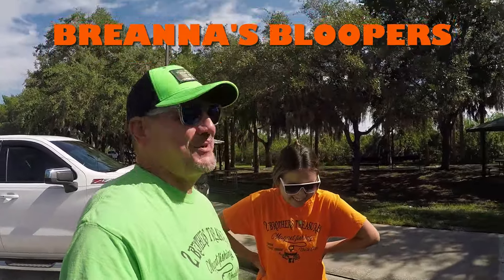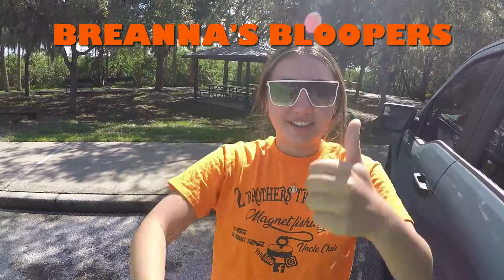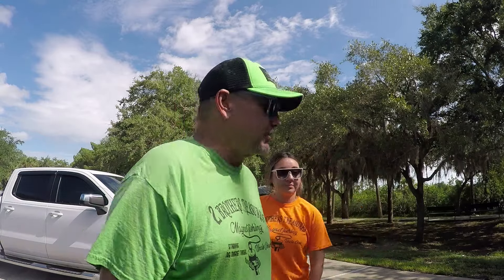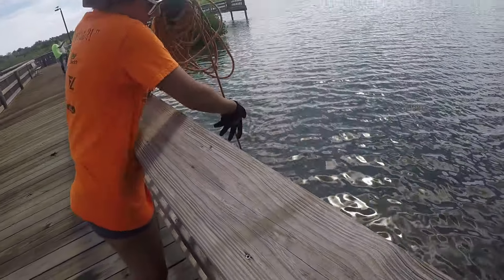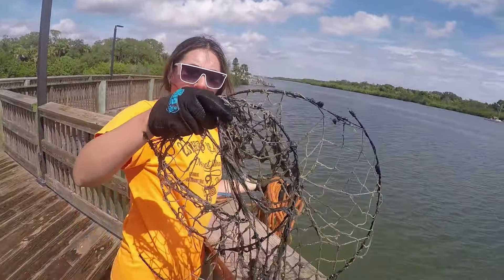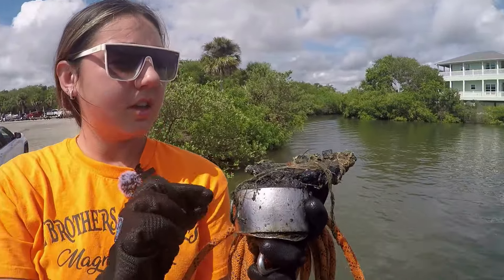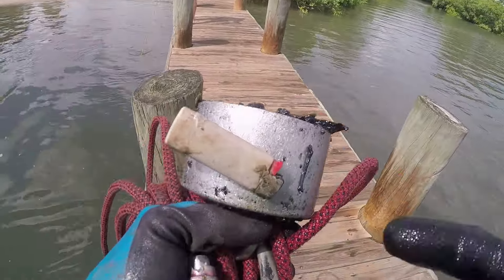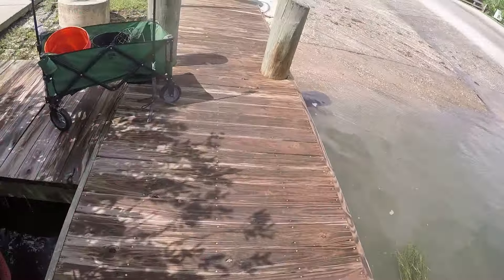You Won't Believe What We Found Magnet Fishing With Our BIG MAGNETS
We have shirts, hats, patches, cups, mouse pads, stickers, key chains, and more.

▶️Here are some links to some of our Magnet Fishing FAMILY's and more.

▶️Check out the Magnet Fishing, Metal Detecting, and Gold Prospecting Family's on YouTube you will have a blast watching all of them.

▶️COME GET YOUR MAGNETS ON THE LINKS BELOW AND CLEAN THE WORLD AND WATERWAYS.

▶️Whatever magnet you chose is your preference as long as you are having fun cleaning the waterways like we do and having a blast doing it.

▶️Magnets We Are Using.

▶️What is magnet fishing and what can you find doing it?
▶️ Magnet fishing is a way to find metal stuff in the water and pull it out. You might find big TREASURE like fishing tackle, bicycles, motorcycles, guns, tools, or any other metal objects that had fallen into the waterways. This is a great way to clean the waterways from metal pollution.

▶️We are using our GoPro 10 for the main video and the GoPro 4 for backup. These work very well for all videos needed.

▶️We love to give out free stuff on our Live Videos so if you want to help support our page so we can keep doing what we do here is our Cash App: $2BROTHERSTREASURES

▶️Who Is 2 Brothers Treasures:
My brother Chris and I (Mark) started magnet fishing about 3 years ago and had a blast doing it so we decided to start a YouTube Channel so all of you guys can see our adventures. Come check us out and we hope you have fun watching.

▶️ Have any questions? I'm always open to working with product sponsorships, product testing, product videos, and product reviews and more!

▶️UNCLE CHRIS SAYS HELLO AND LOVES YOU ALL